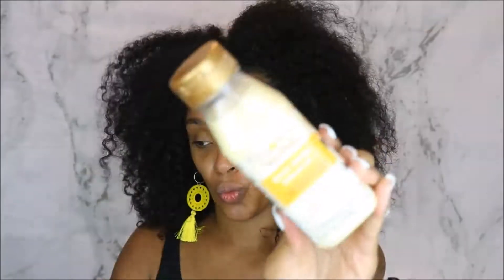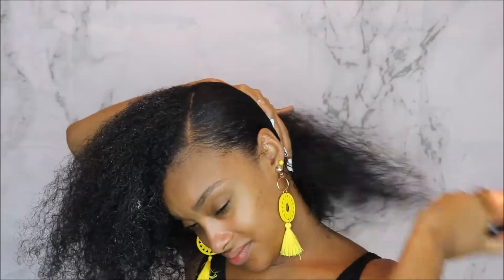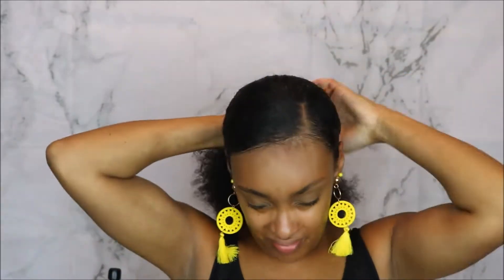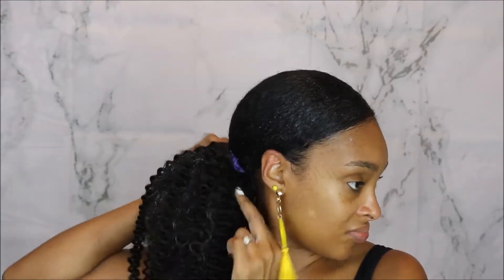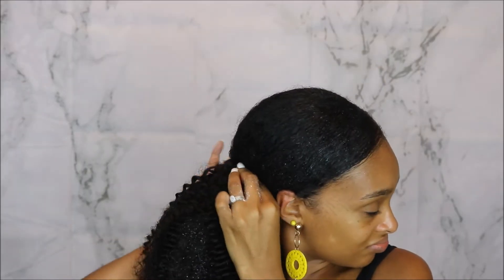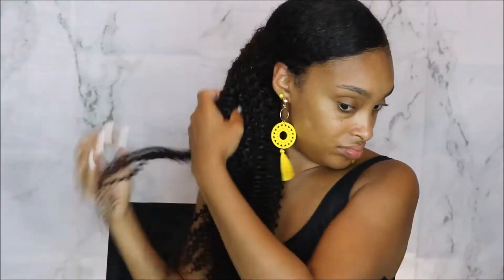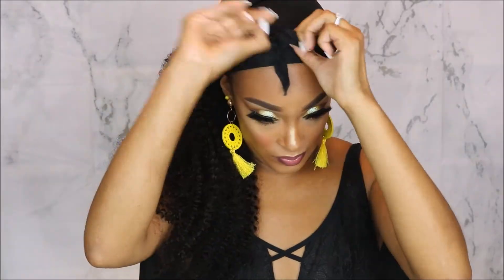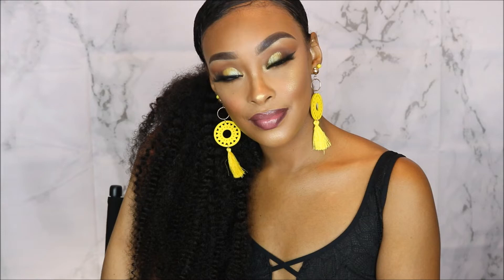HOW TO: SLEEK NATURAL HAIR PONYTAIL USING CURLY CLIP IN EXTENSIONS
How to do a sleek low ponytail on your natural hair without straightening your hair or blow drying it. This is a simple hairstyle you can do when you're in a rush or want to add length and fullness to your normal sleek low ponytail. I used some 26 inch curly clip in extensions to achieve this style from Wigsbuy.com. They are extremely good quality and were east to use/install.

WIGSBUY.COM

ja30 (All the items $30 off over $139)

Get Your EDGI Brush! A more sanitary, more effective tool used to tame your edges